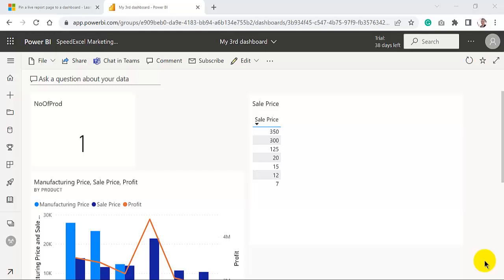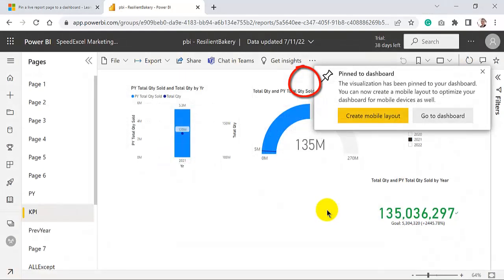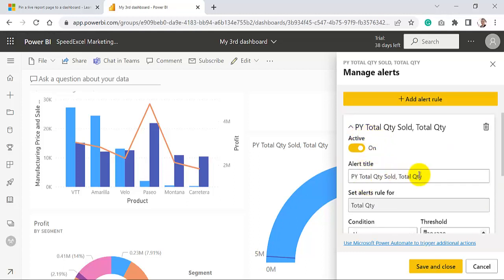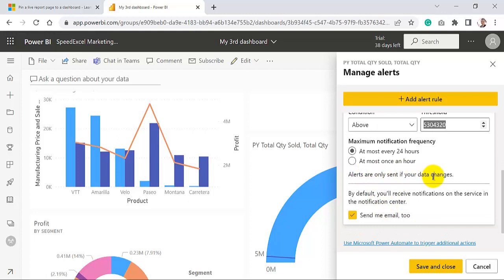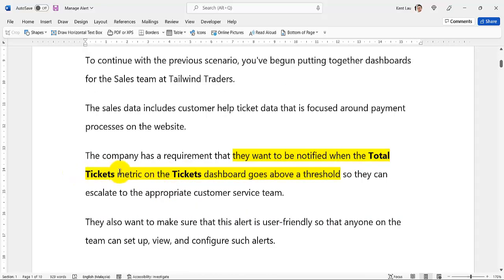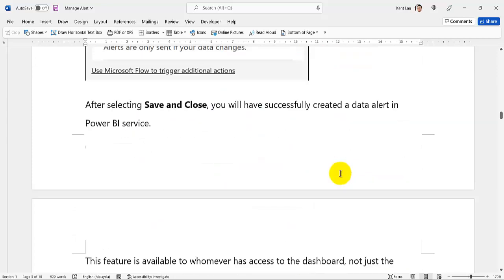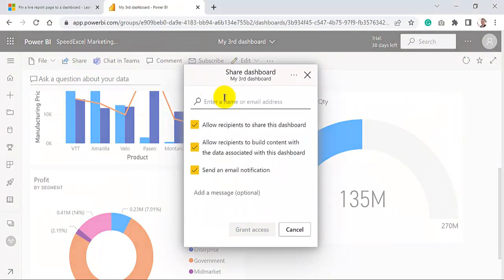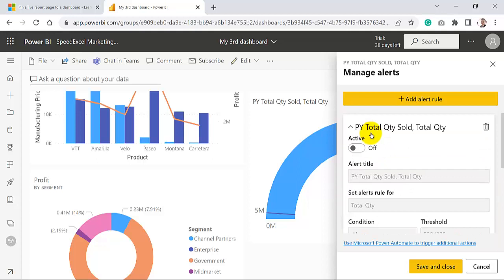pbi1 How to send email when a Sales treshold reach using Power BI Service